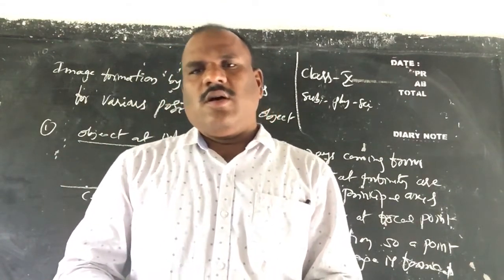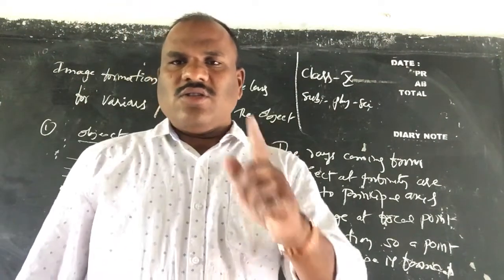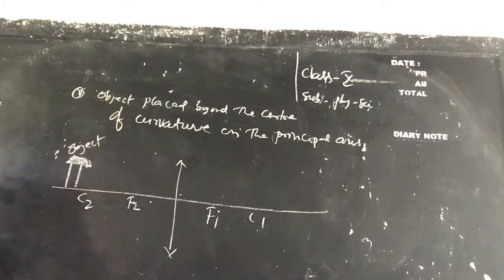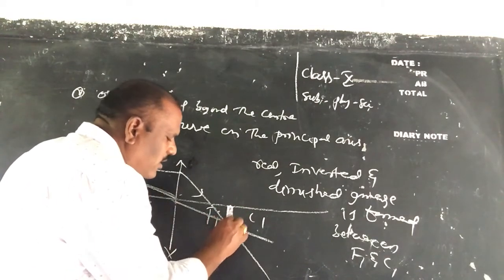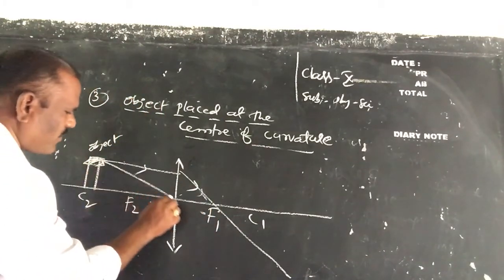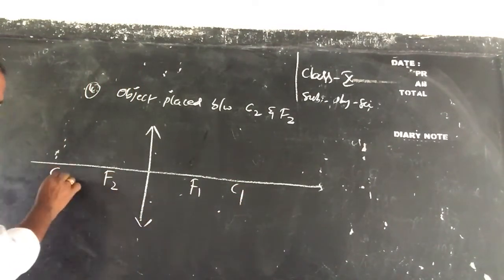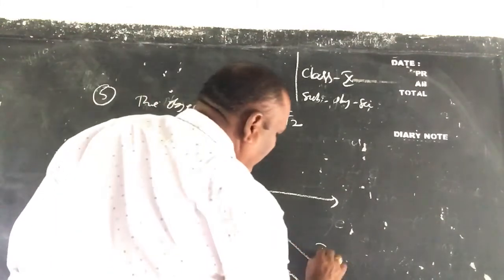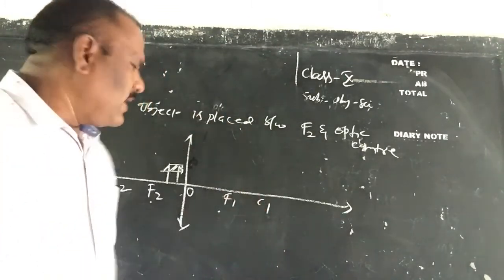Class-10 Refraction of light through curved surfaces